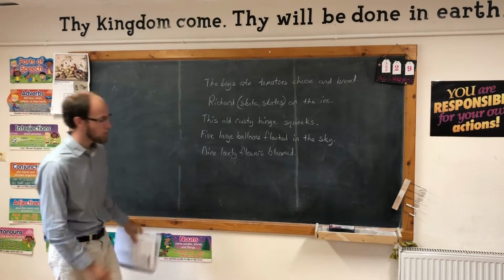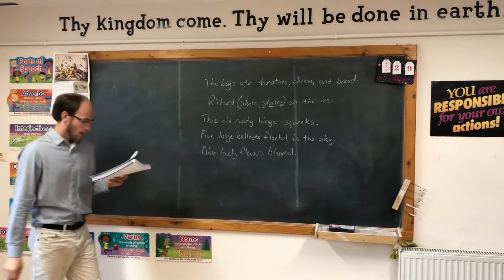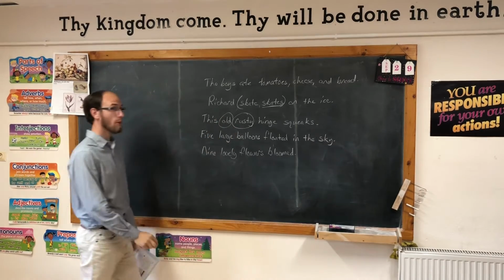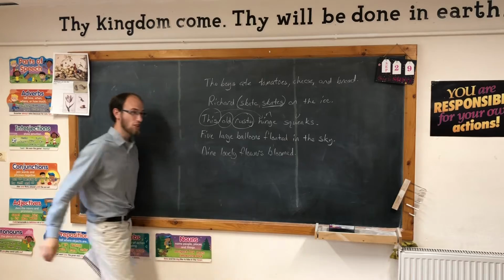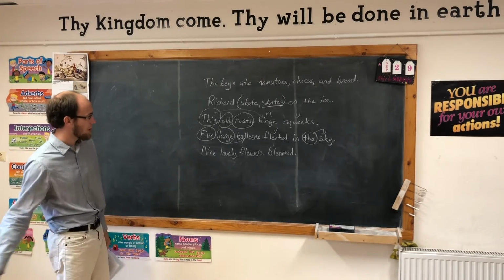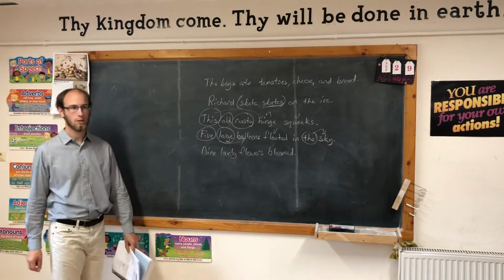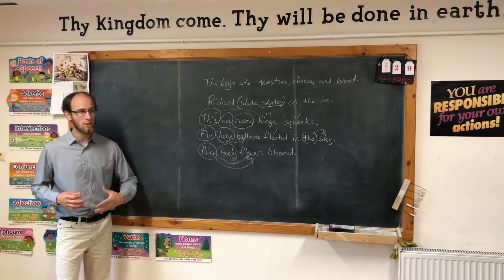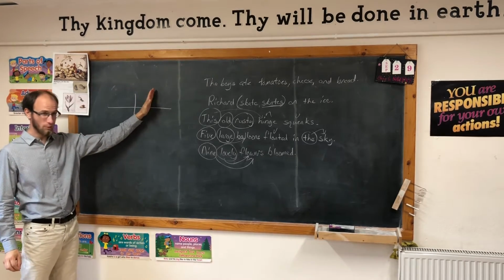CLE Language Arts 402, Lesson 3